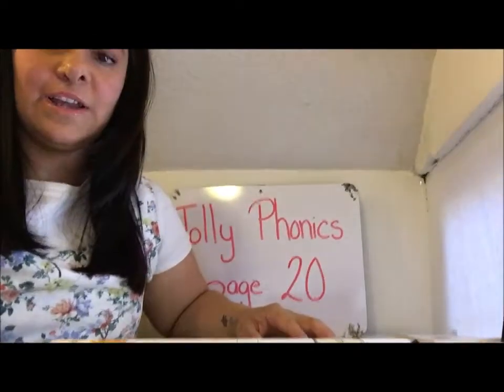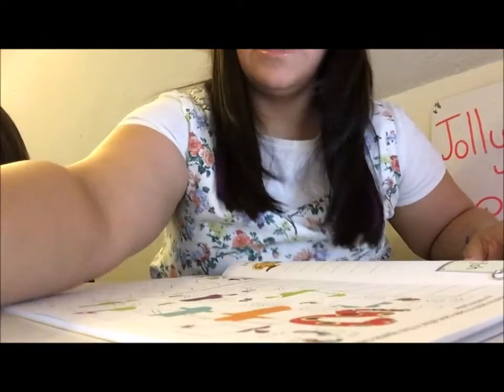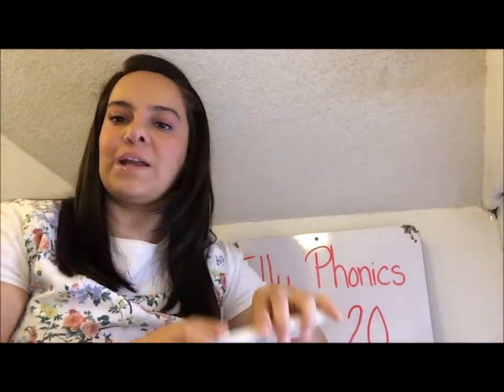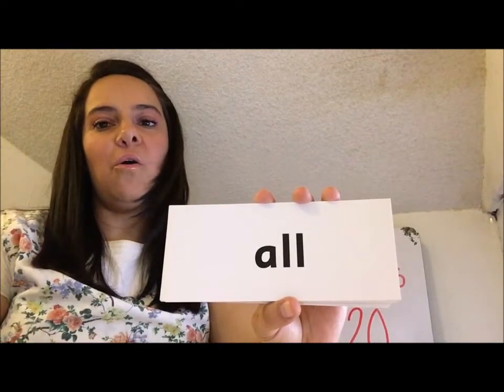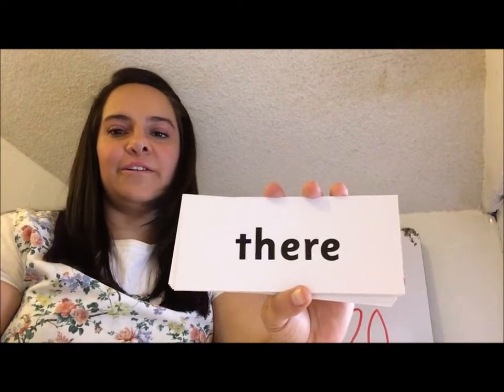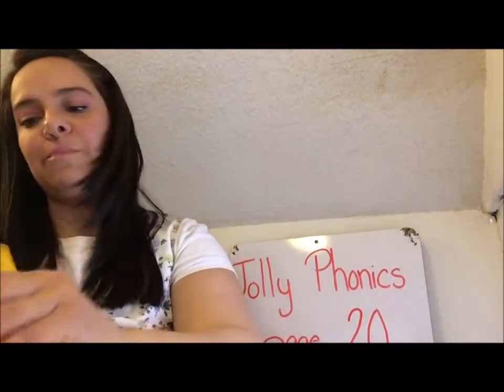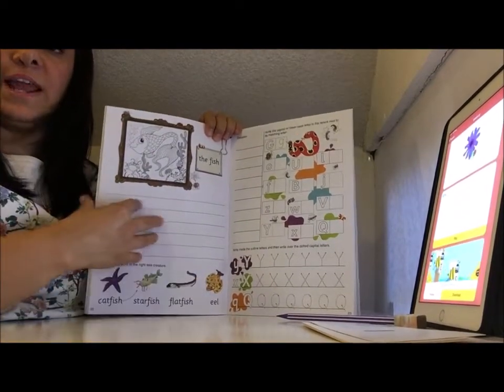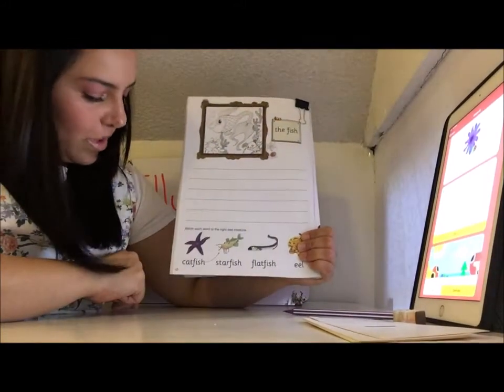Napanee Bambini English K3 Activity 1